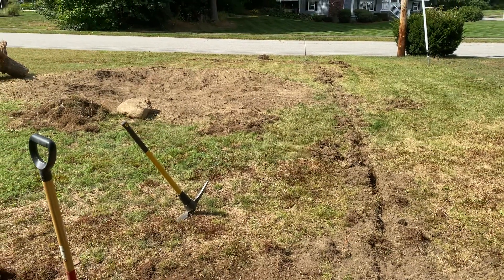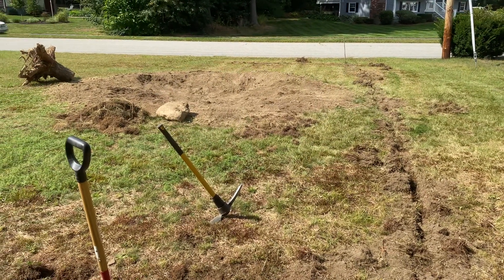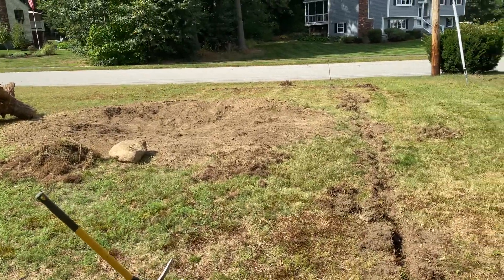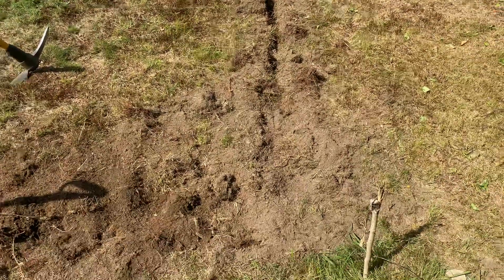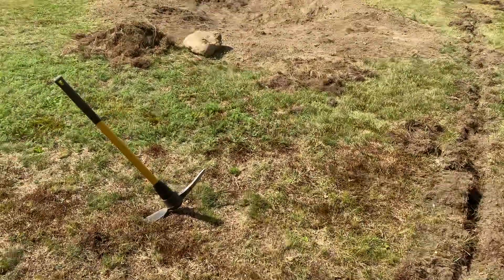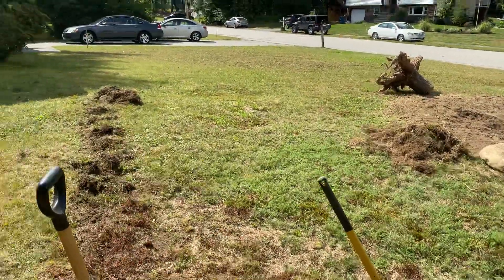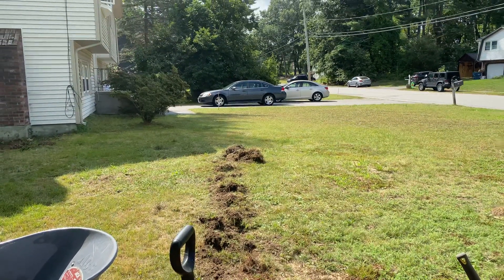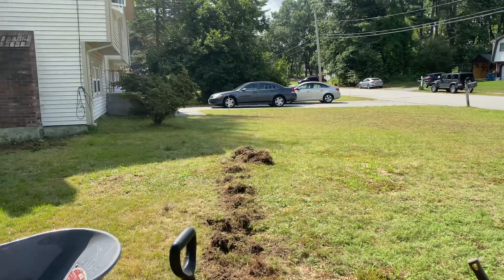Grass removal, cover crop/orchard preparations